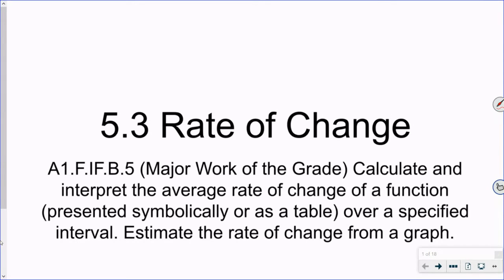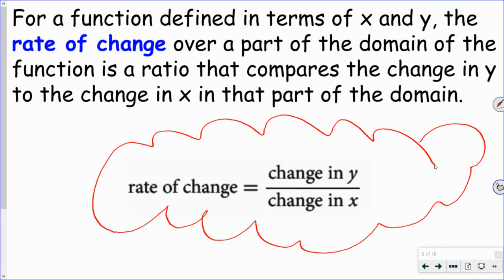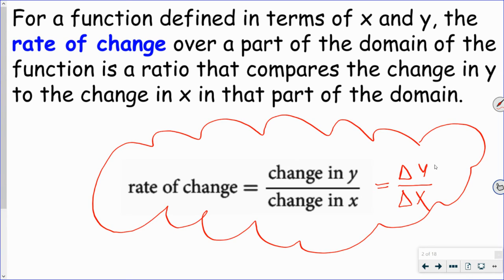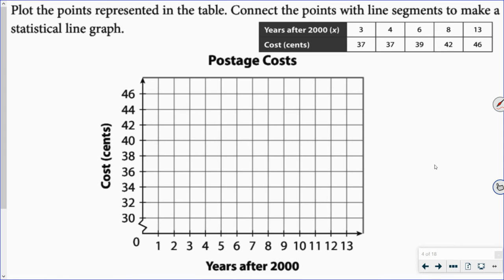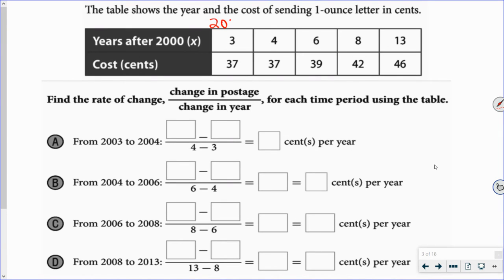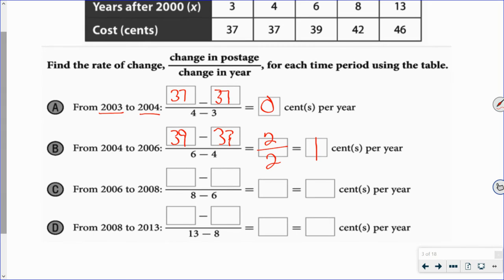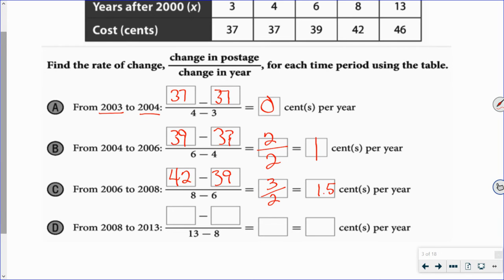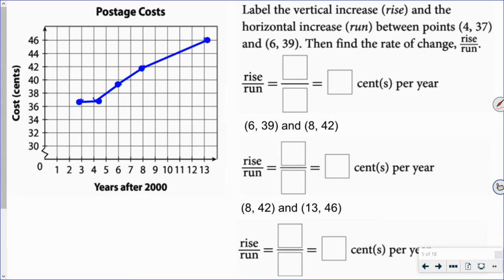Fri 10 30 20 Rate of Change pt1